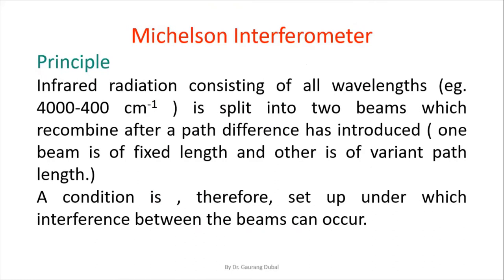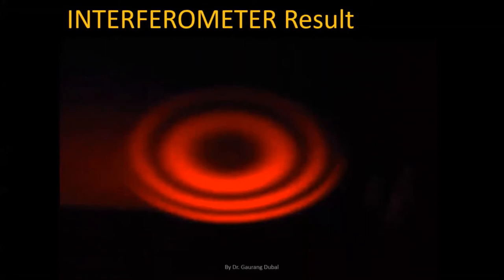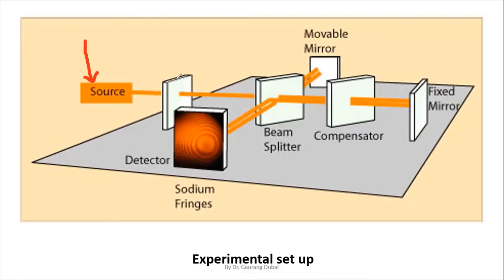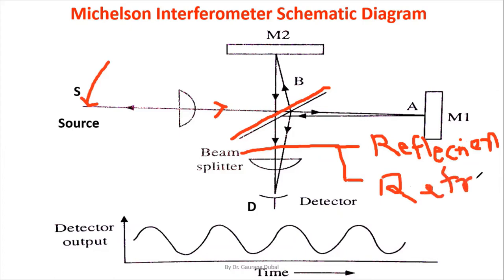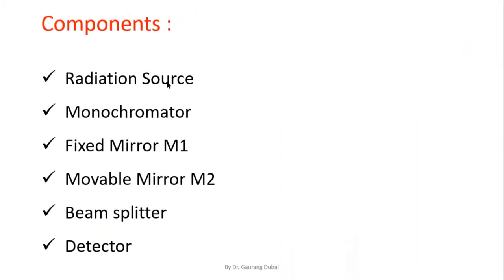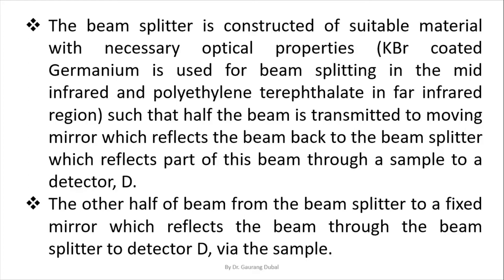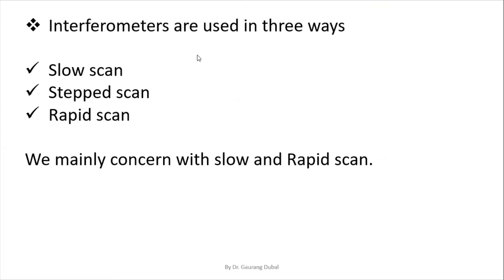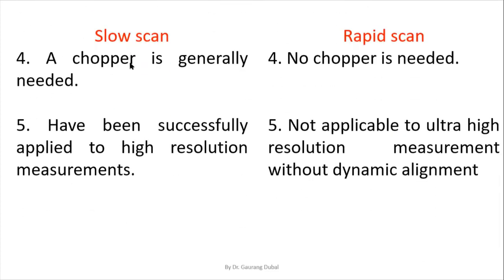Michelson Interferometer | IR spectroscopy | Infrared spectroscopy | Chemistry Lecture-6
In this video following points are covered.
1. Inventor of Michelson Interferometer
2. Principle for Michelson Interferometer
3. Experimental setup for Michelson Interferometer
4. Schematic diagram of Michelson Interferometer
5. Instrumentation of Michelson Interferometer
6. Advantages and Disadvantages of Michelson Interferometer
7. Applications of Michelson Interferometer
8. Ways to use of Michelson Interferometer